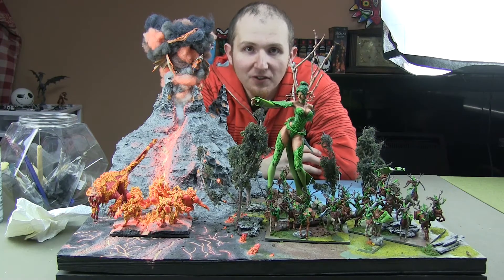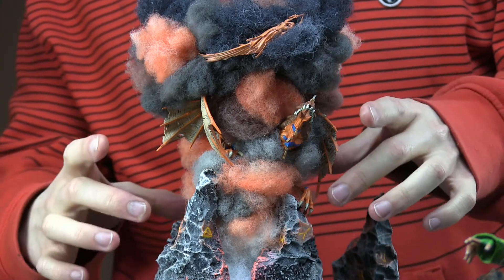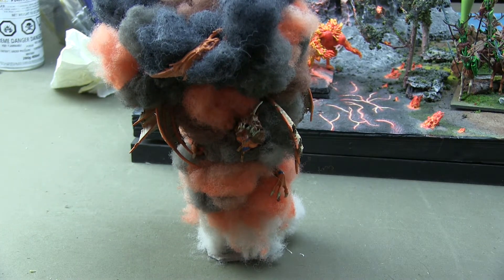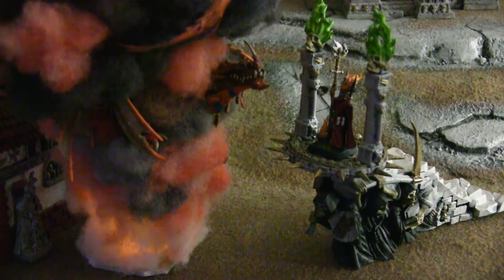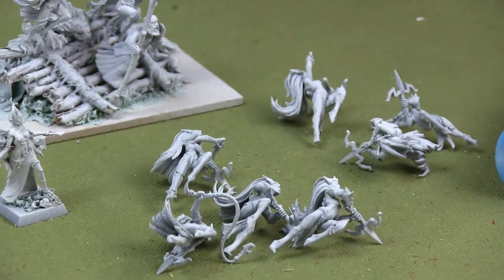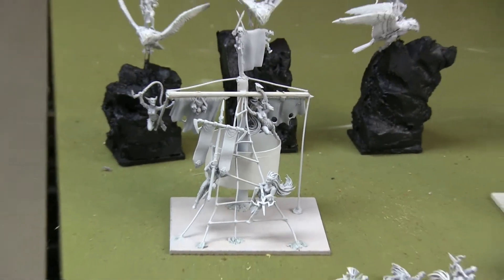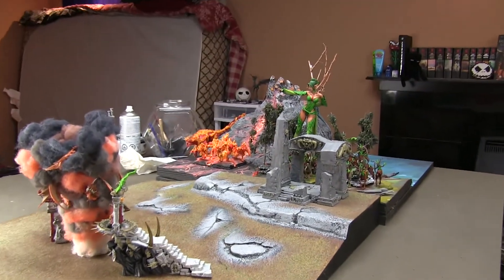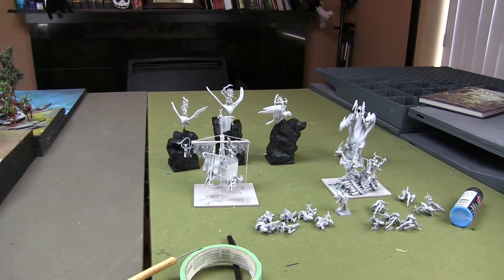Forces of Nature Progress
An update on how the Forces of Nature army is going, deadline for this project is in July and I've made some major leaps in the last little while.

Music in the end is Improve Yourself by Marcos H. Bolanos found